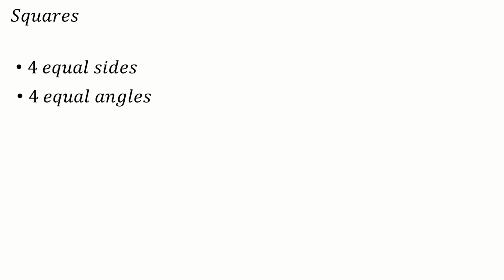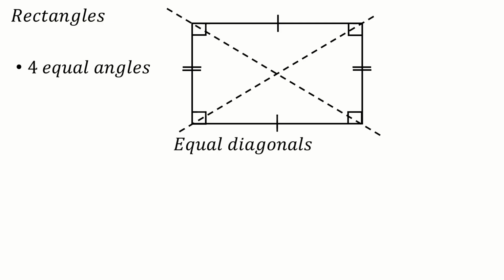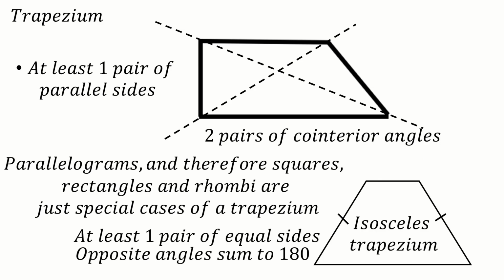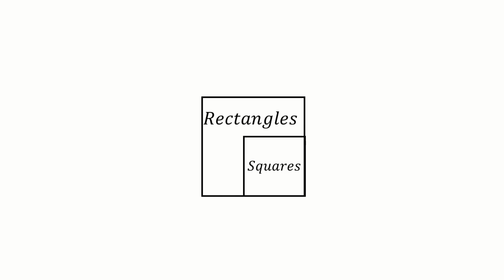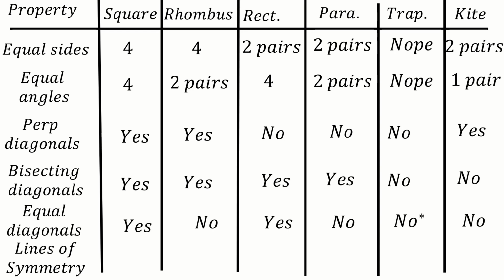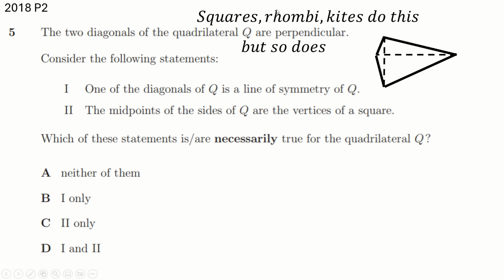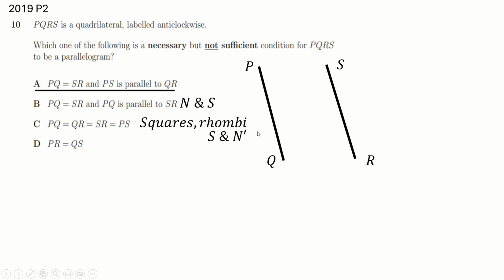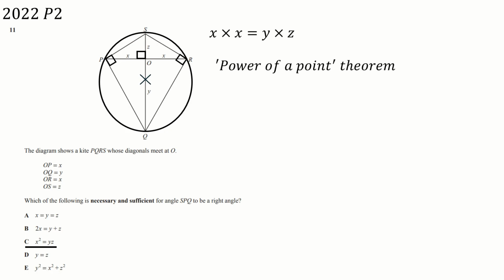Properties of quadrilaterals - May be of help for TMUA